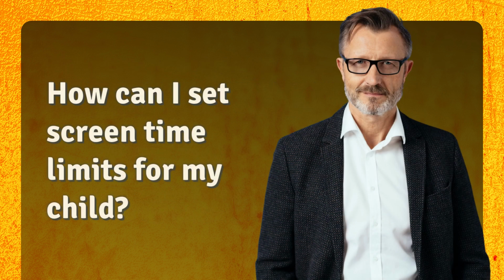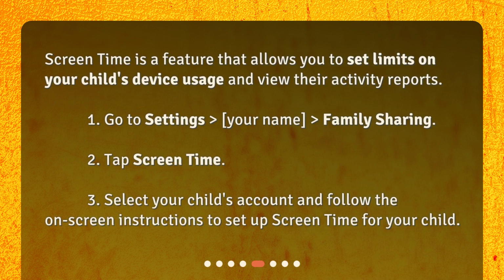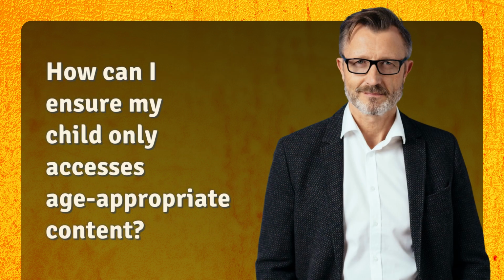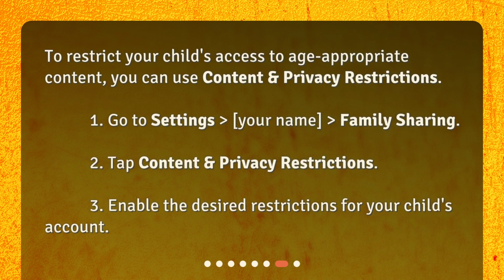How can I monitor my child’s use of their Apple ID and ensure that they stay safe online?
How to Monitor Your Child's Apple ID and Ensure Online Safety • Learn how to effectively monitor your child's Apple ID and ensure their online safety in this must-watch video. With Family Sharing, Ask to Buy, and Screen Time, you can easily set limits on your child's device usage and monitor their online activities. Keep your kids safe in the digital world with these essential tips and tricks.

00:00 • How can I monitor my child’s use of their Apple ID and ensure that they stay safe online?
00:26 • What is Family Sharing?
00:46 • How do I set up Family Sharing?
01:02 • How can I monitor my child's app purchases?
01:27 • How can I set screen time limits for my child?
01:53 • How can I monitor my child's online communication?
02:21 • How can I ensure my child only accesses age-appropriate content?